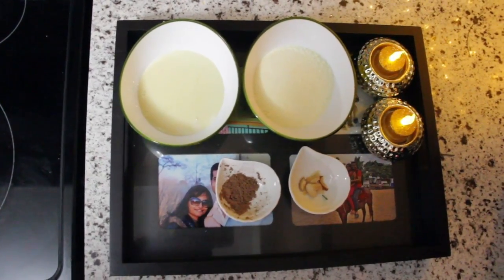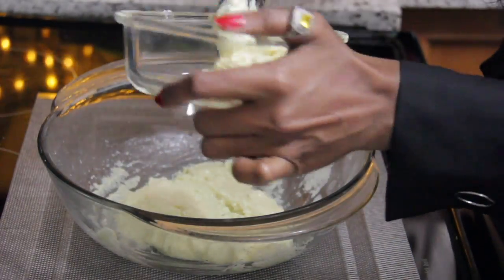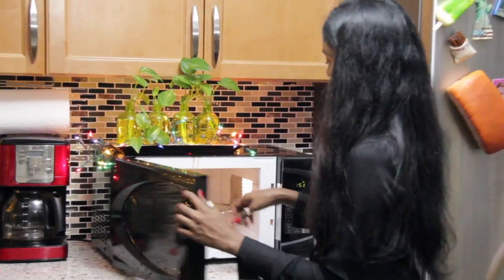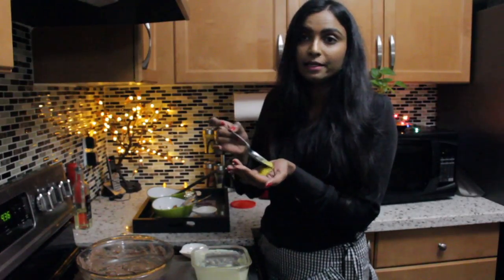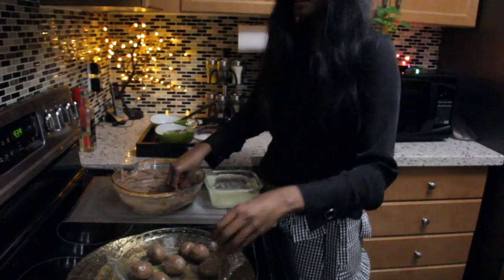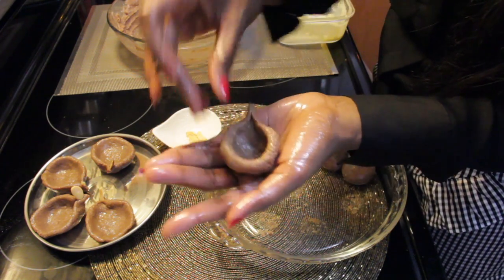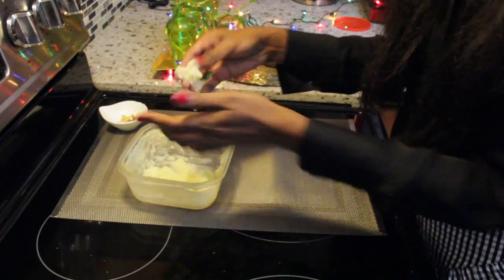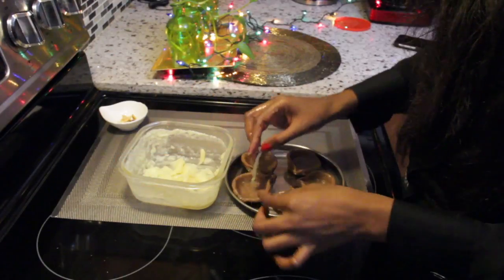Edible Diya s for Diwali in 15 mins | Diwali Cooking!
Enjoy making this super easy edible diya s for Diwali.
Let me know how it turns out :)
Luv
Sherly & Dileep